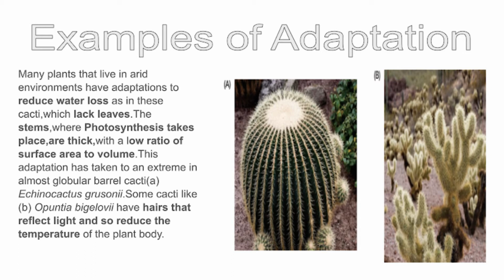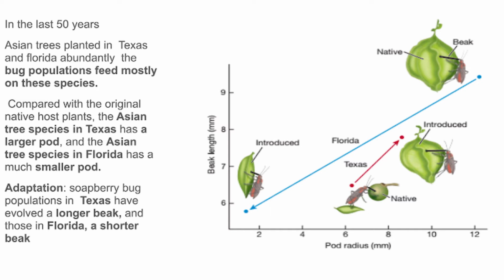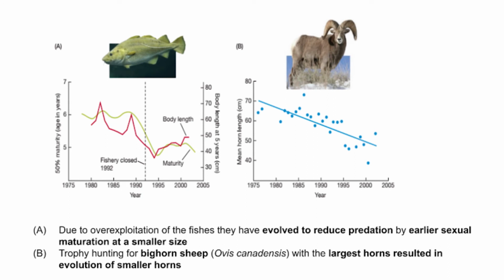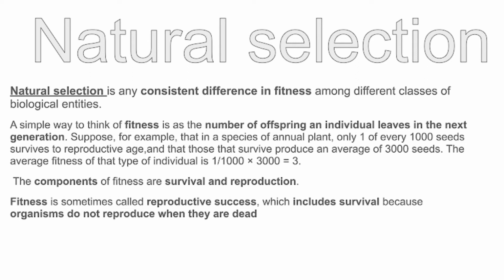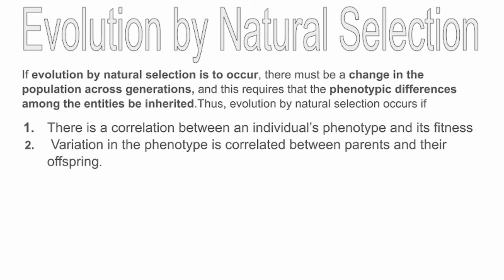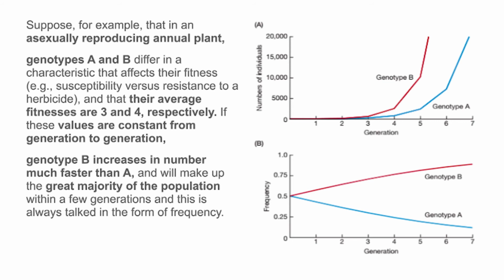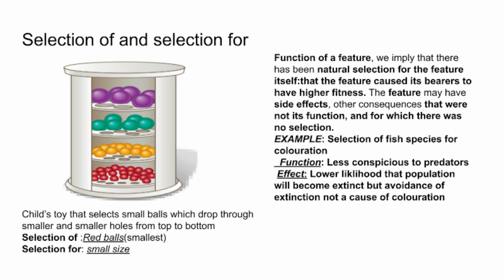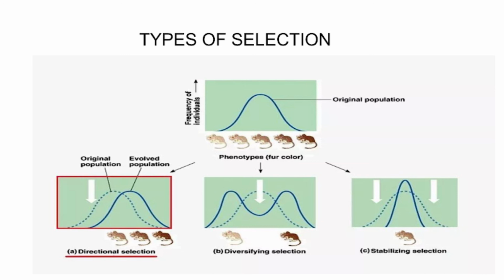Natural selection and Adaptation/Gate(EY)/CSIR NET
Hello learners, this video is about adaptation, its examples through graphs, Natural selection, fitness, evolution through natural selection, and the types of natural selection. I hope you enjoy it and if you have any doubts you can comment  your queries or you can ask your queries in my telegram channel
Telegram channel: Gate ecology and evolution 2022